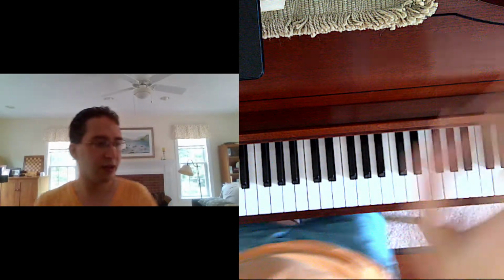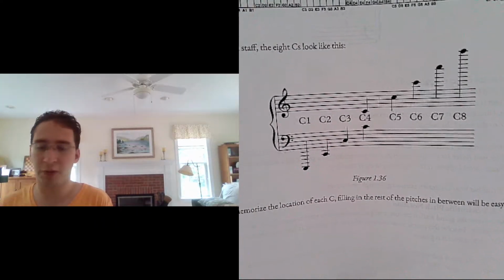Lesson 1.3.3: Scientific Pitch Notation